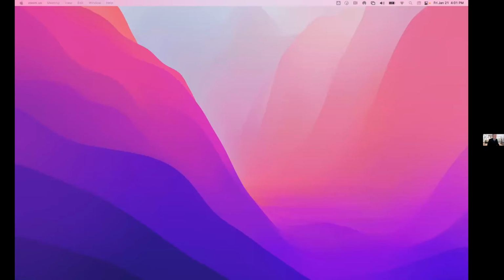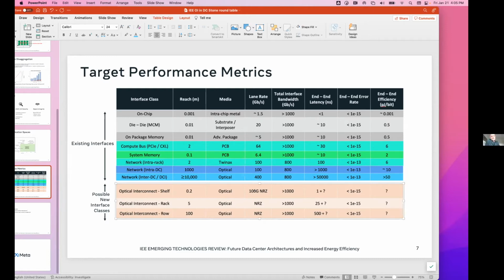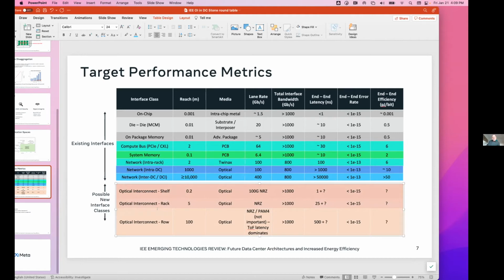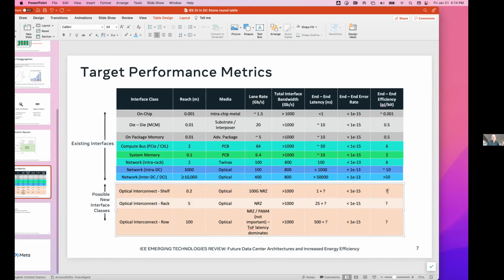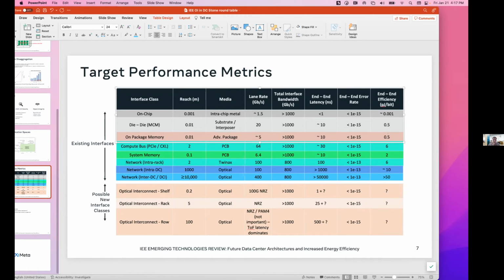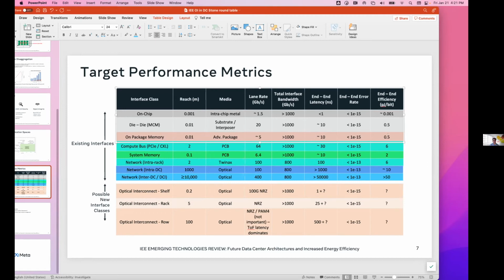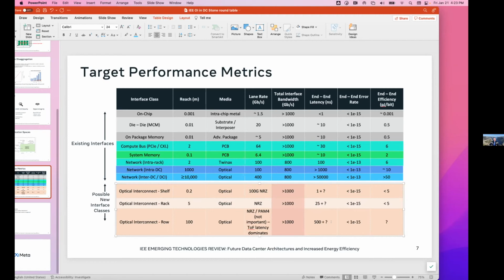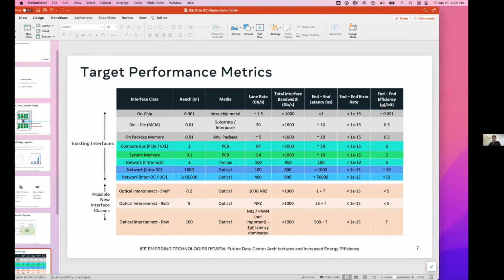Interconnect Optimization - Round Table Discussion - 2022 Emerging Technologies Review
UCSB's Institute for Energy Efficiency
2022 Emerging Technologies Review
Original Presentation Date: January 21, 2022

Title: Interconnect Optimization - Round Table Discussion
Moderator: Rob Stone, Meta

Panelists:
Ram Huggahalli, Microsoft
Manish Mehta, Broadcom
Thomas Liljeberg, Intel
Chris Cole, Parallax Group
Clint Schow, UCSB
Ravi Agarwal, Meta
John Bowers, UCSB
Mark Abel, UCSB